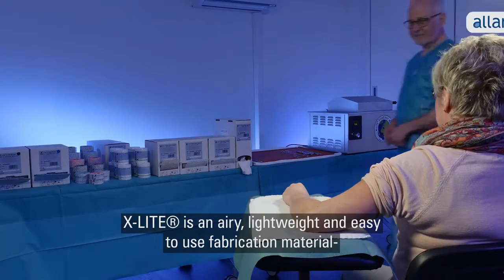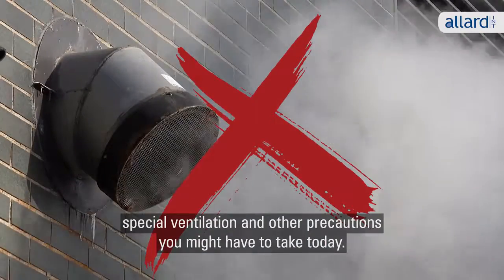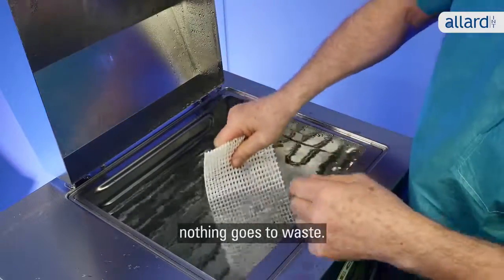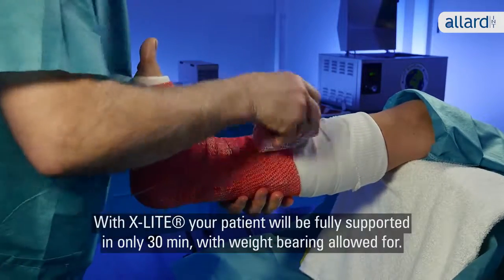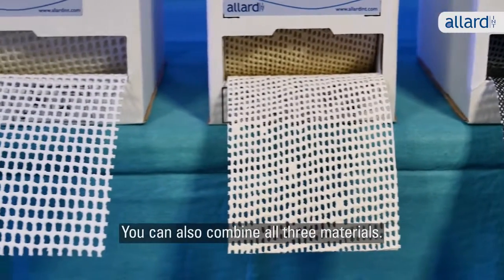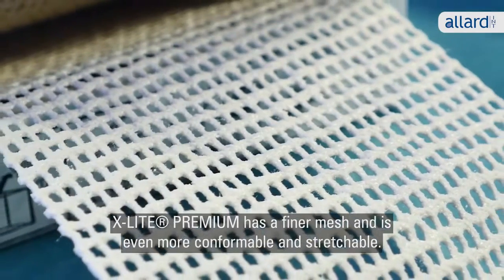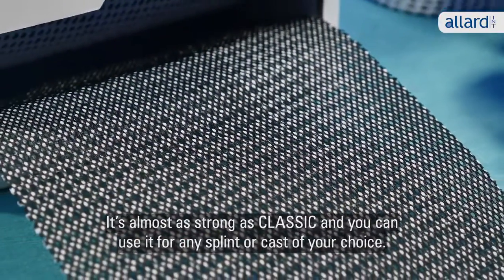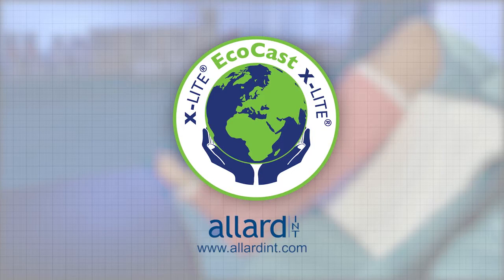X-LITE hét milieuvriendelijke alternatief voor gips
X-LITE is een nieuw thermoplastisch ‘EcoCast’ materiaal uit Zweden. Het is een mooie innovatieve vorm van immobilisatie en een goed alternatief voor kunststof gips, mineraal gips, thermoplastische materialen en braces. Wat X-LITE echt uniek en anders maakt, is dat het zeer licht is van gewicht, onbeperkt aanpasbaar, optimaal ventilerend, schoon en eco-vriendelijk (biologisch afbreekbaar).